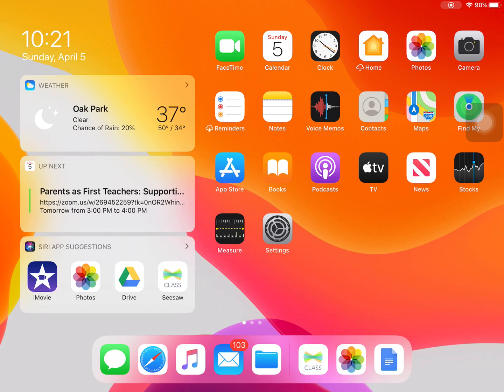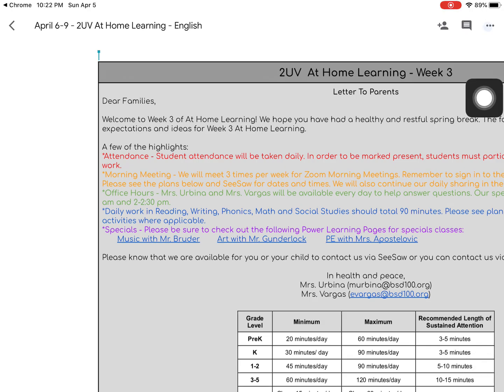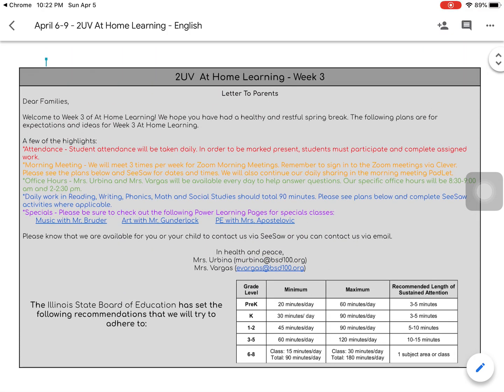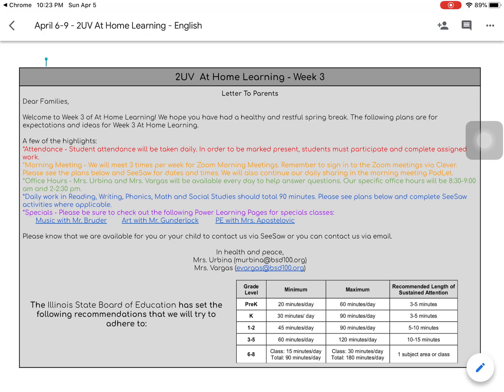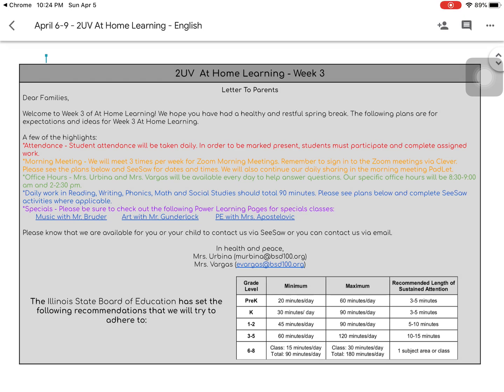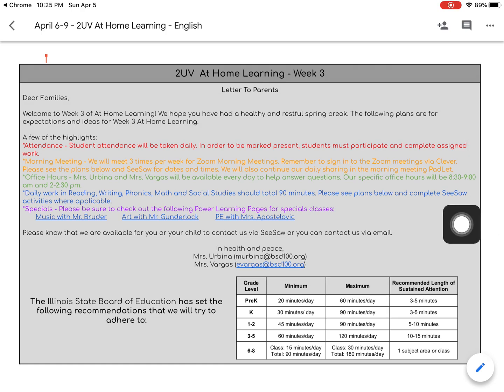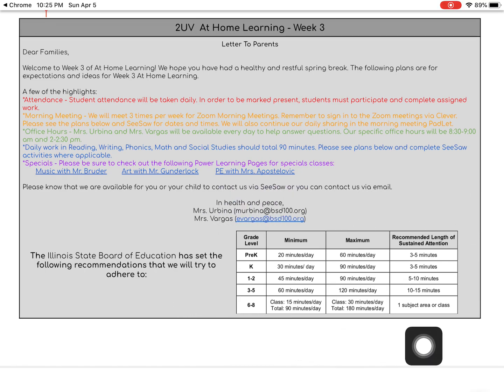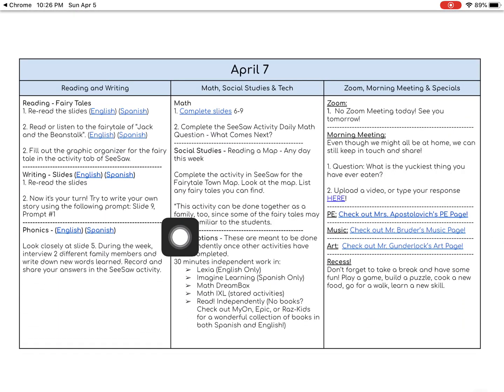2UV At Home Learning Plans April 6-9 English